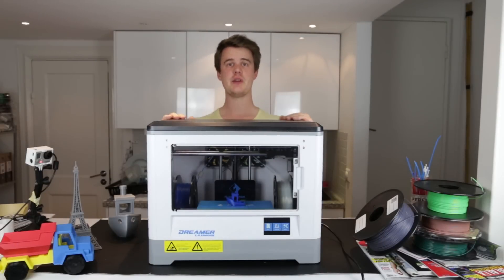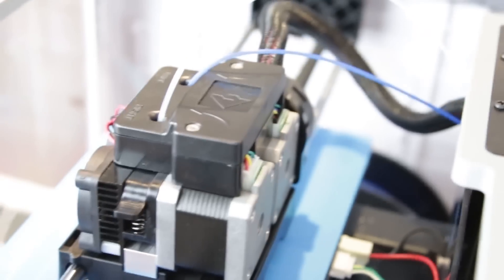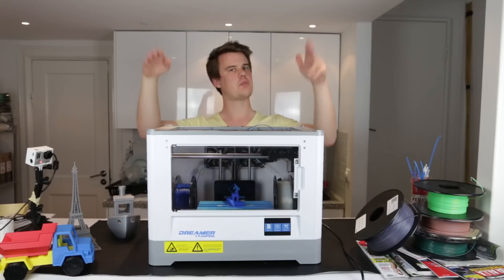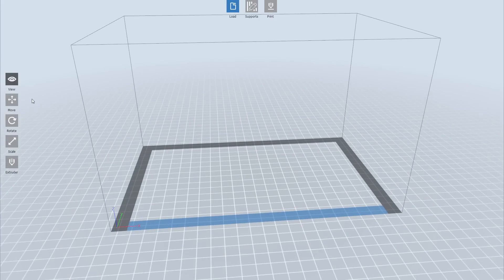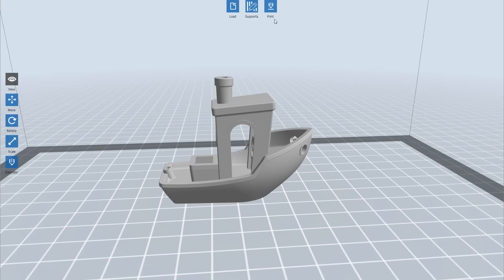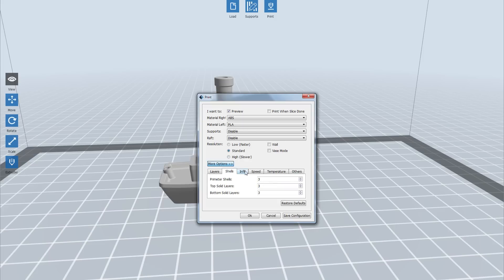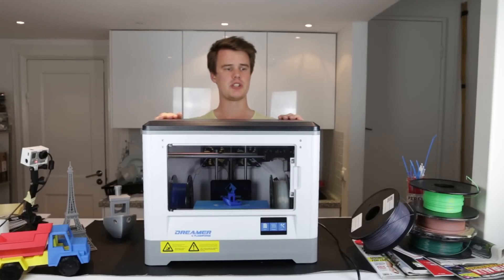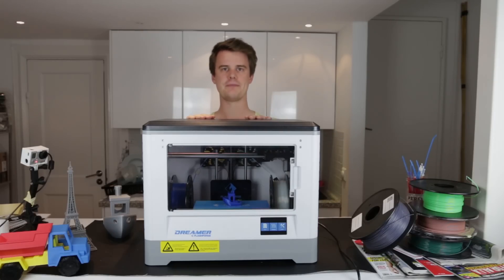FlashForge Dreamer 3D printer Review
In this video I'm taking a look at the FlashForge - Dreamer from Flashforge-eu.com. The Dual extruder, touchscreen, Wifi-equipped Multi-material 3D-printer!
It's cheap, versatile and reliably! Downsides? Well, could be bigger!

See the info and get a Dreamer here;